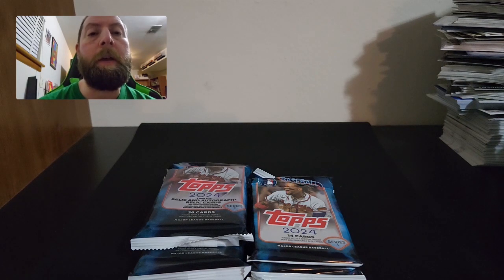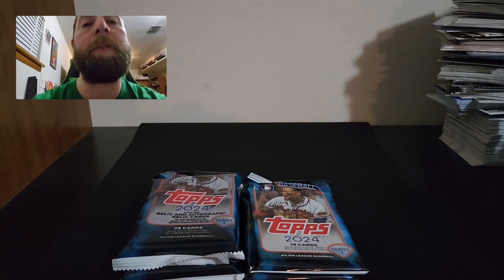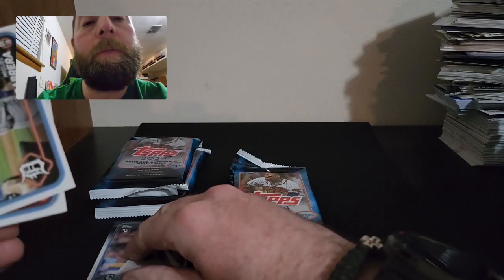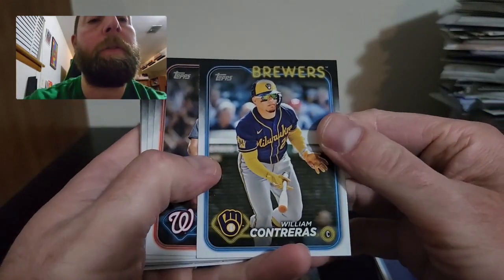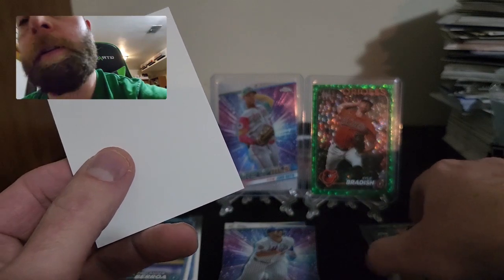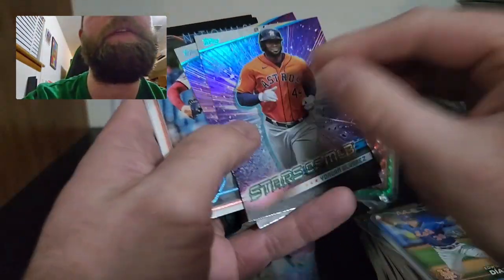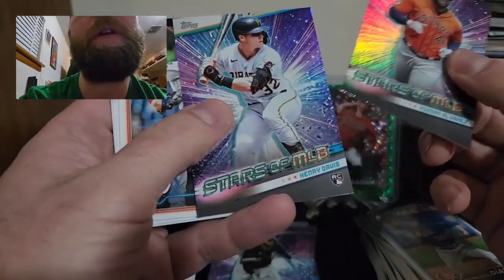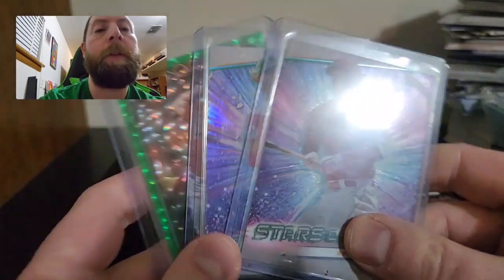BRAND NEW!!! Topps 2024 Retail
Today is my first opening of Topps 2024 Flagship and it doesnt disappoint!!!